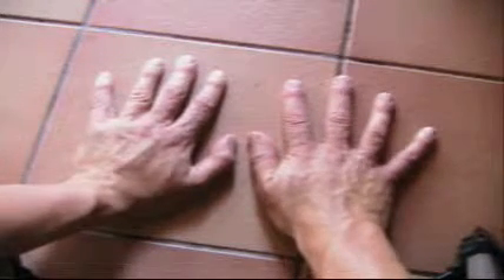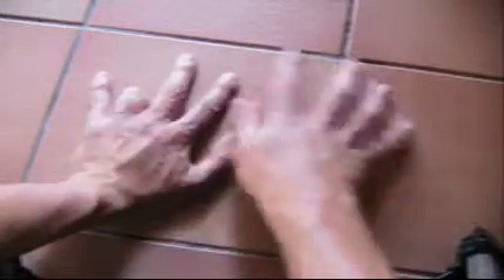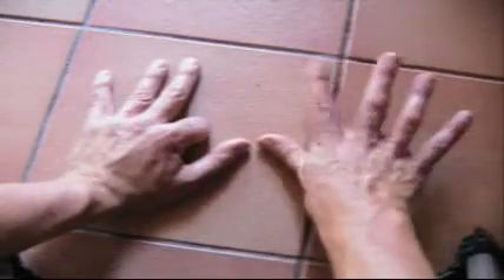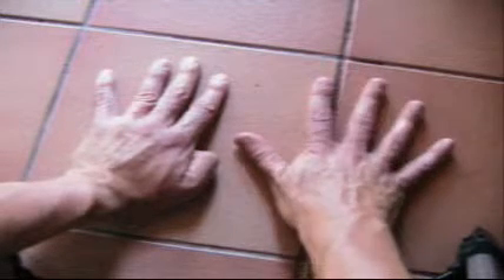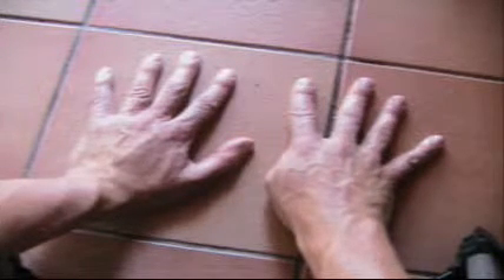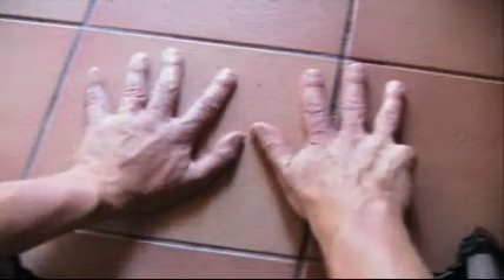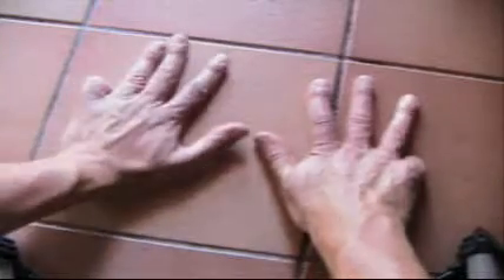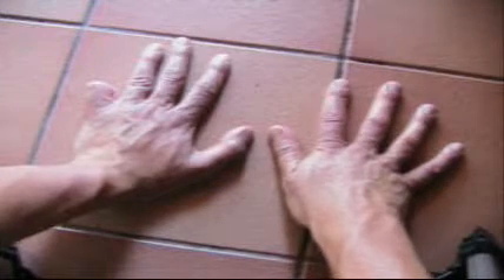How to Multiplying by Nine - Use your Hands / Fingers to Multiply by 9 - Nine the Magical Number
Turn under your 2nd finger if you are multiplying by 2. Turn under your 3rd finger if you are multiplying by 3 etc.

This video shows a quick and easy way to remember your 9 times tables by using your hands.  Your hands become a template so the answer is always with you. Great for Kids to help learn their nine times tables